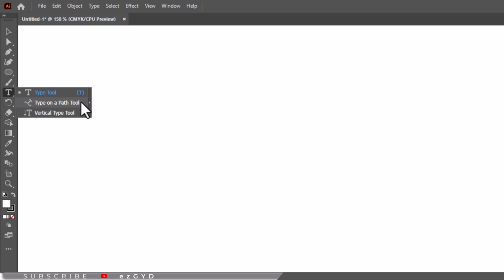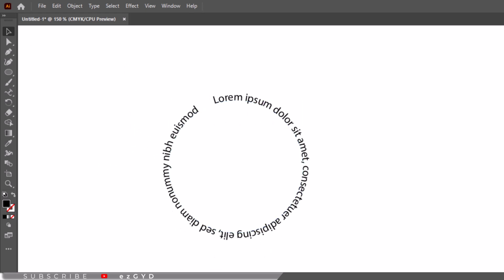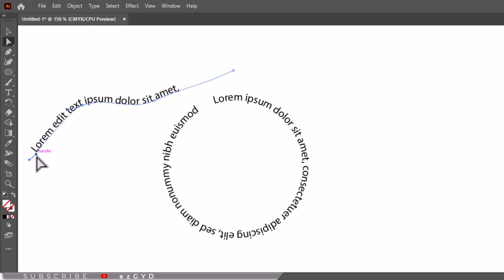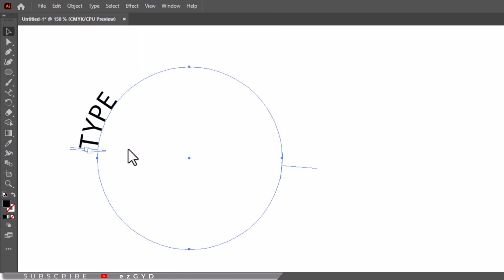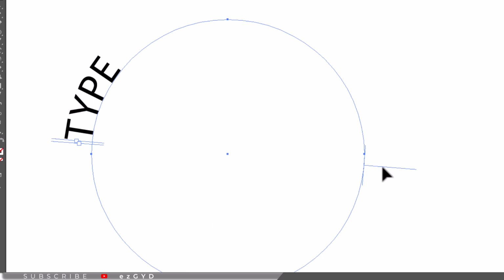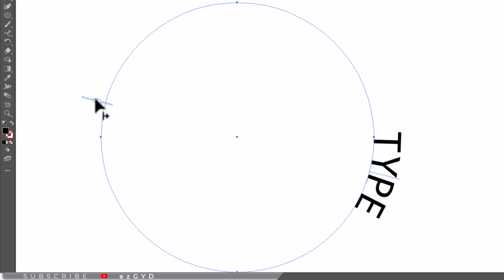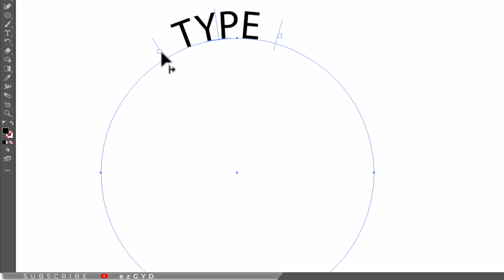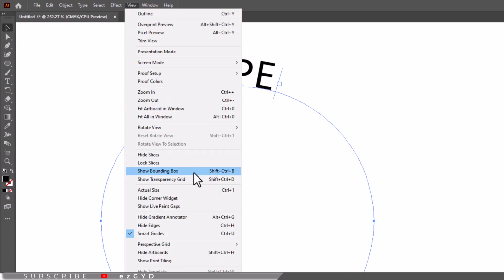Type on a Path Tool in Illustrator - Course Part 17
In this Adobe Illustrator tutorial video, you will learn Type on a Path Tool in Illustrator - Course Part 17

Unlock the full potential of your designs with Illustrator's Type on a Path Tool! In this comprehensive tutorial, we delve deep into the intricacies, providing pro tips and creative strategies. From mastering the basics to advanced techniques, this guide ensures you become a design maestro. 🚀